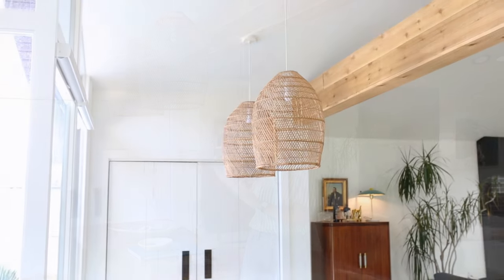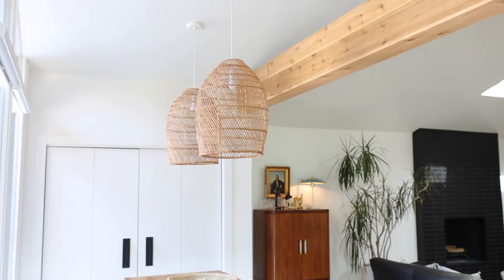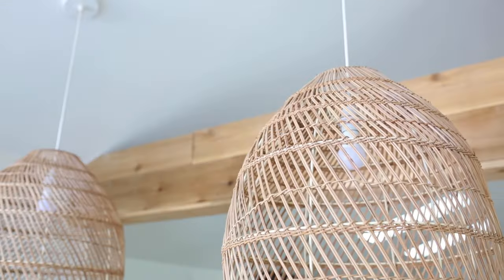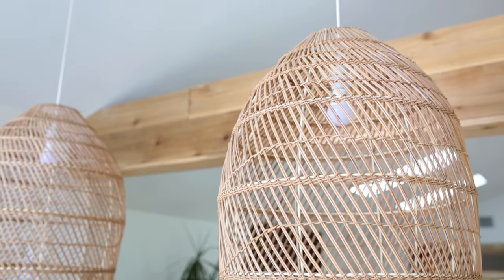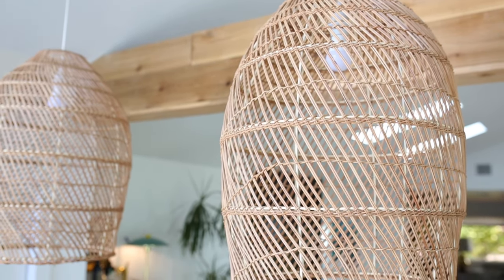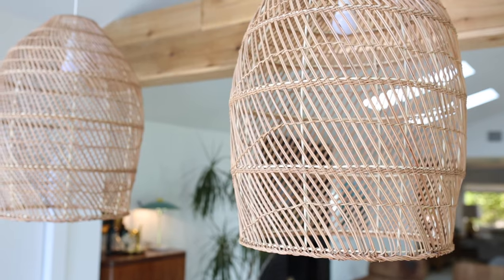Highlines Woven Bell Pendant | Lighting Connection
Check out Kim Spradlin Wolfe talking about our exclusive handmade rattan Highlines Woven Bell Pendant she put in her recent home remodel.